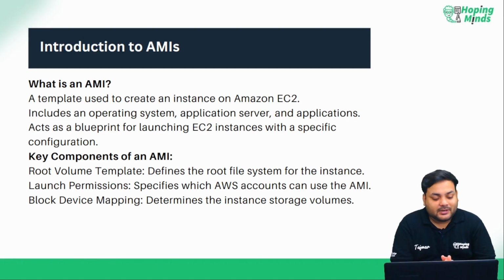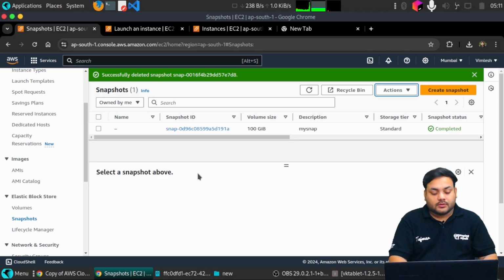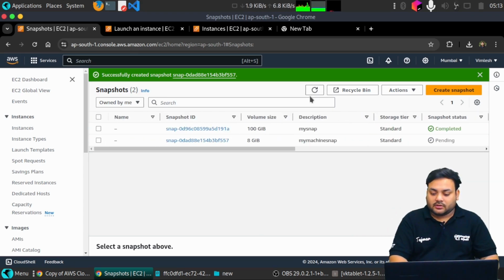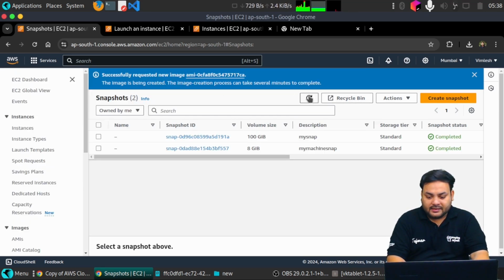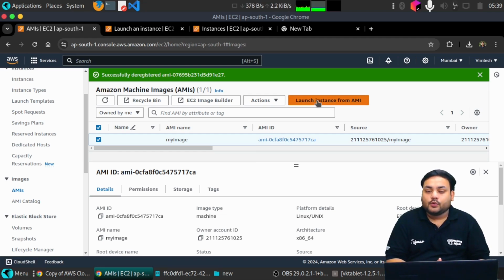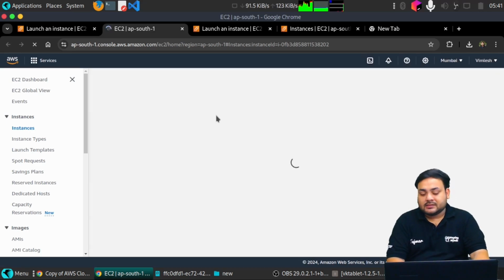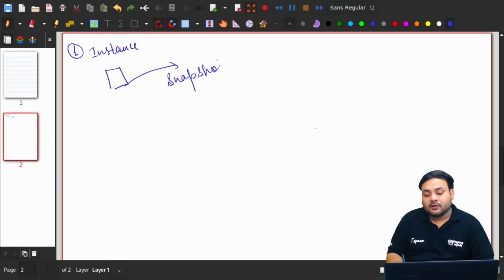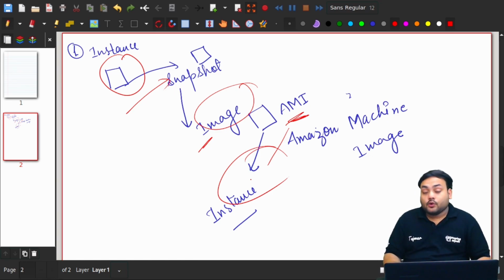6.7 Amazon Machine Image AMI